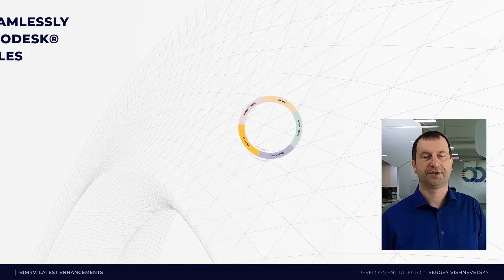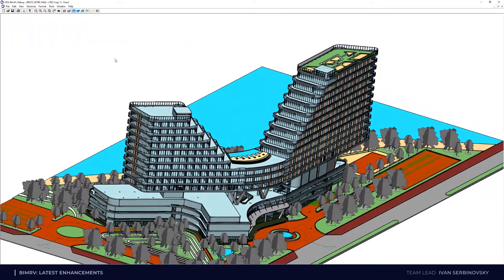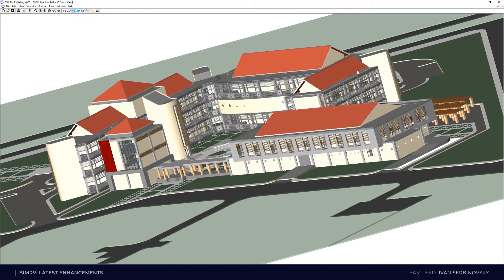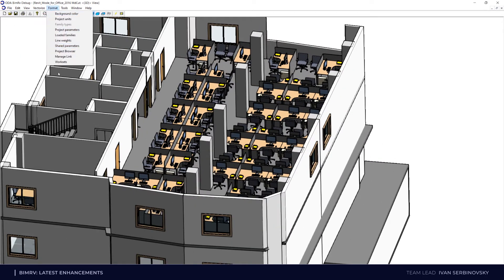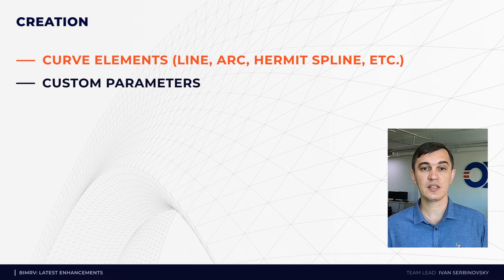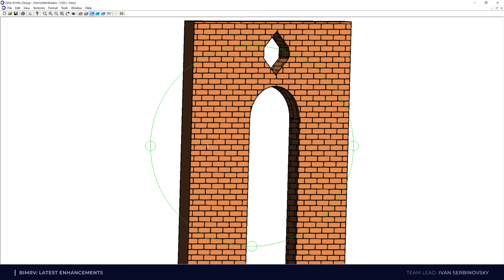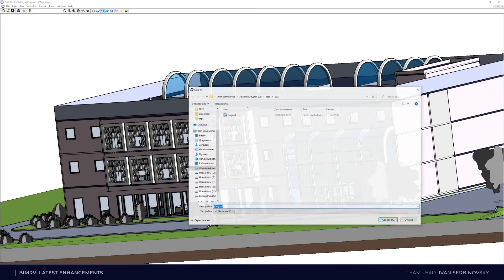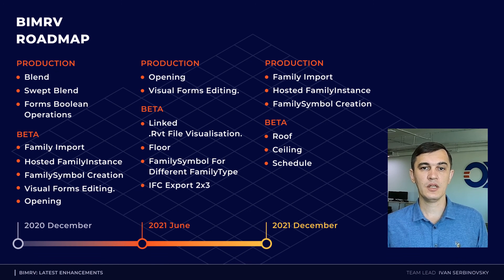ODA BimRv SDK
0:00 BimRv Overview
2:39 Visualization
9:04 Creation
11:30 Family creation
12:23 Family import
16:52 BimRv Roadmap